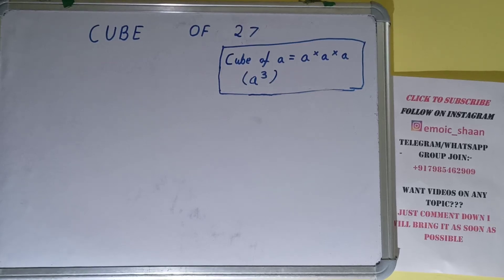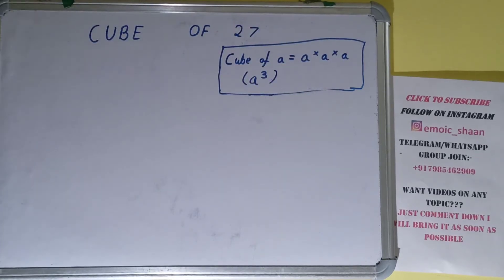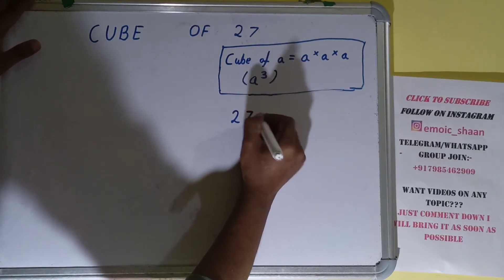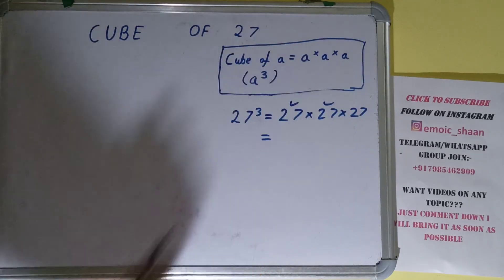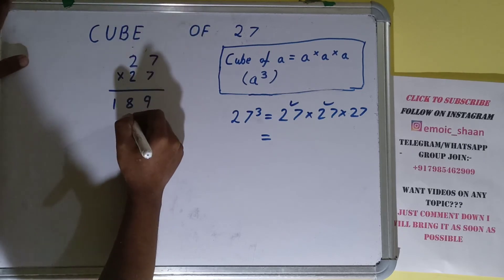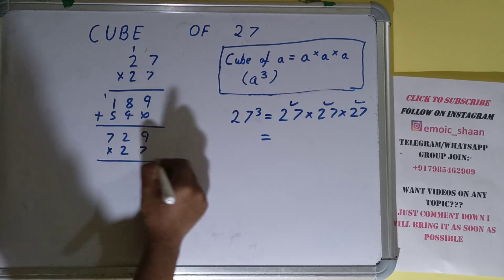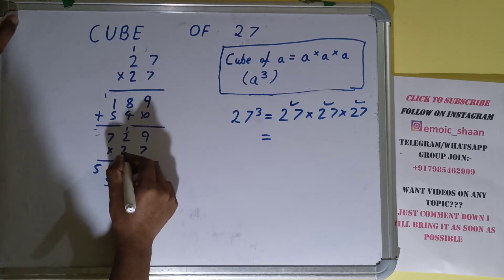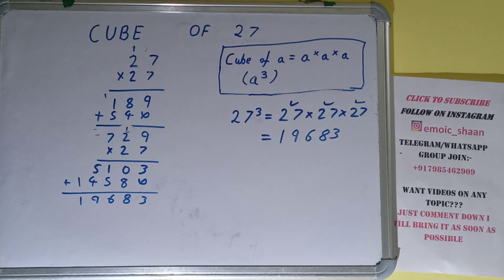CUBE OF 27